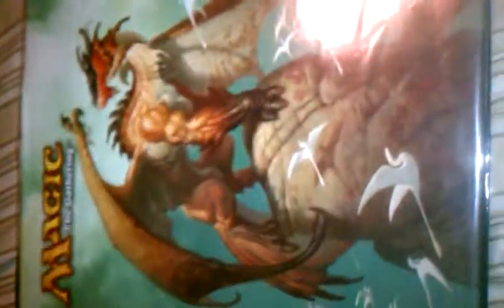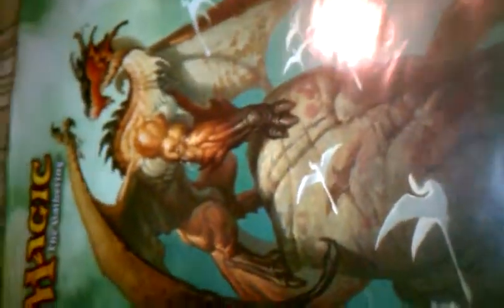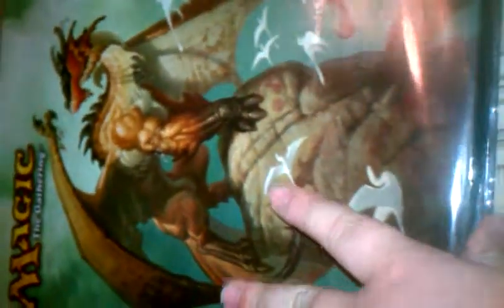Yu-Gi-Oh trade binder 12/16/2012